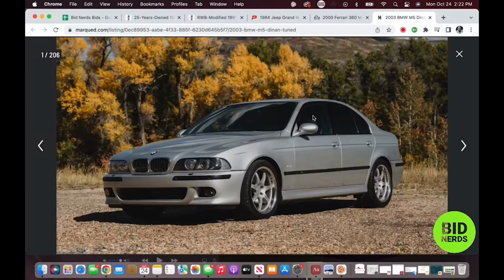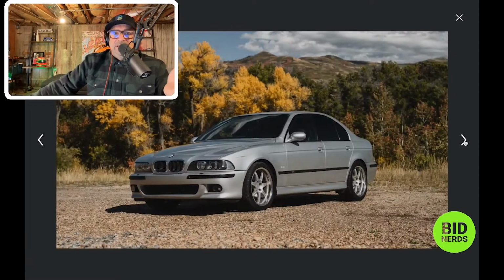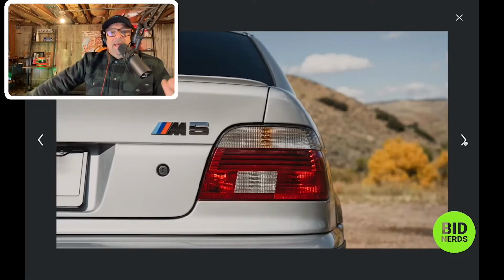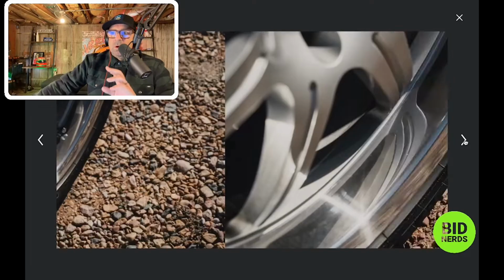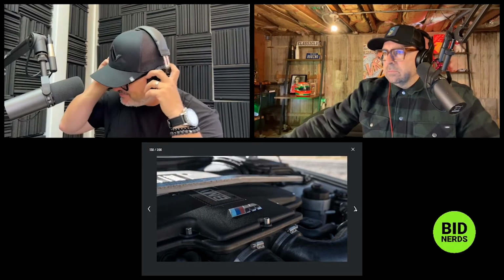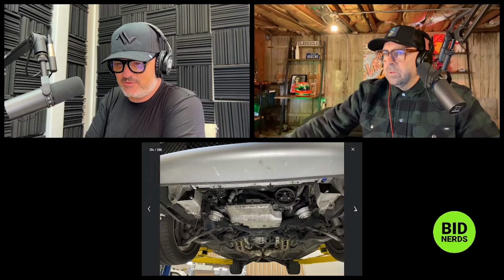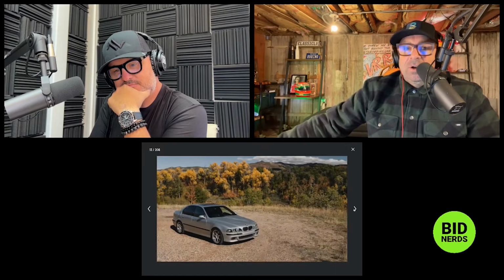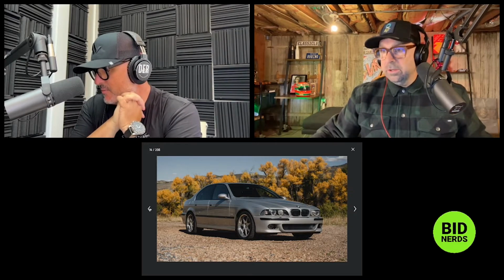Did Dinan Ruin this 2003 E39 BMW M5?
Bid Nerds is your daily nerd out on the most interesting car of the day from all the online automotive auction websites like Bring a Trailer, Cars and Bids, PCAR Market, Marqued, Shiftgate and more.

Join hosts John Polnik @producerjohn and
Michael Deeb @themcdeeb

Episode 244